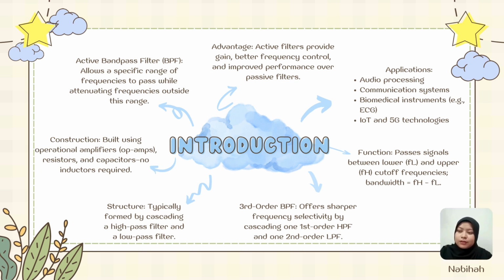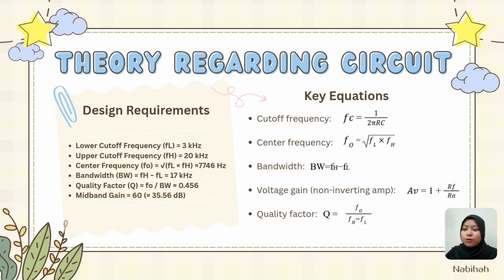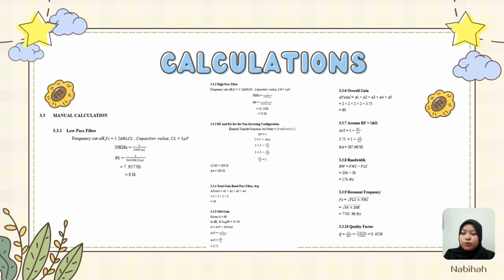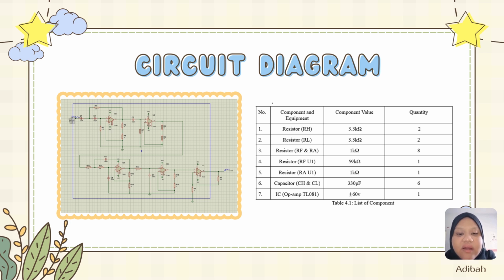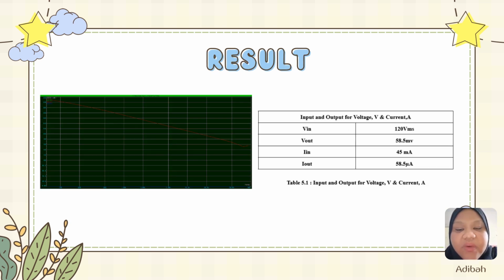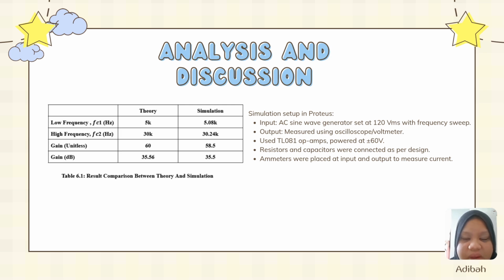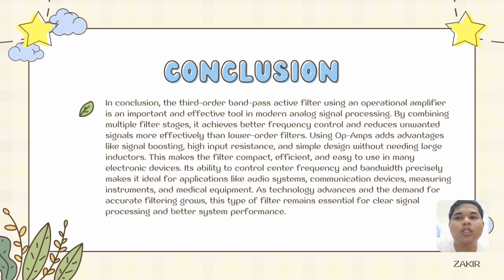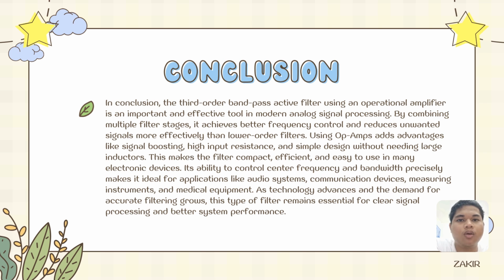SLIDE PROJECT ELECTRONIC G-8